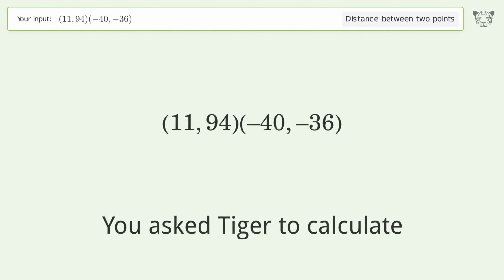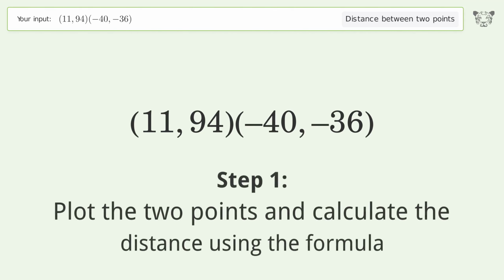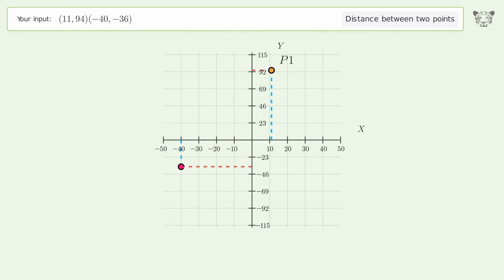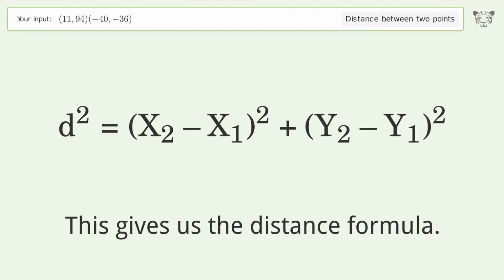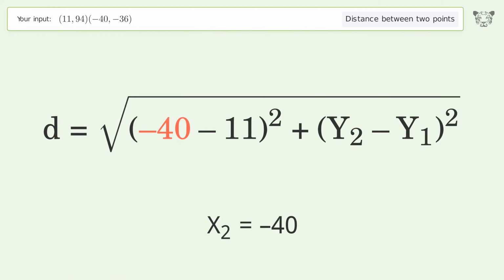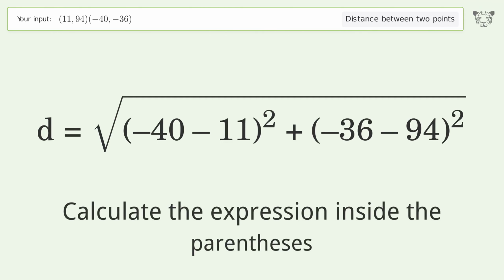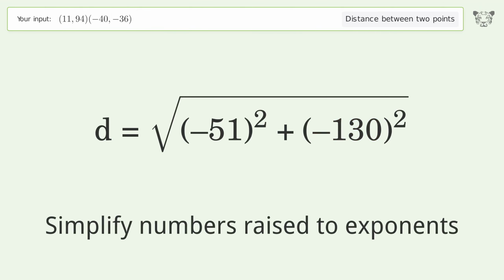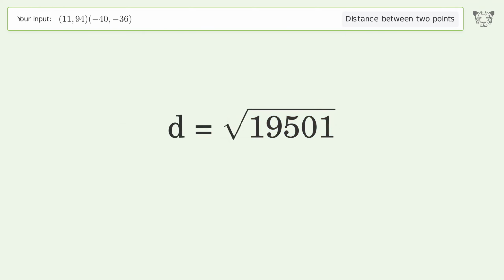Find the distance between two points p1 (11,94) and p2 (-40,-36): Step-by-Step Video Solution